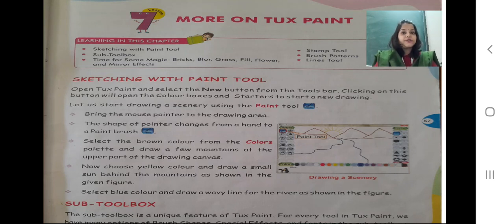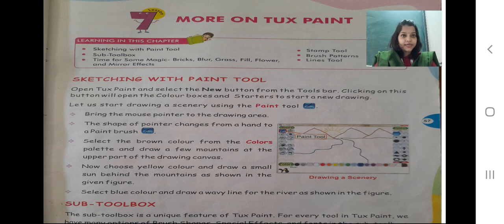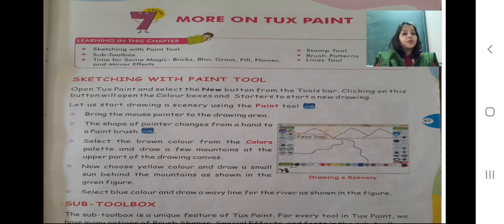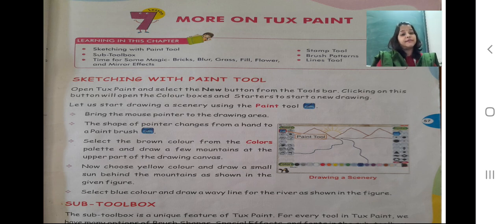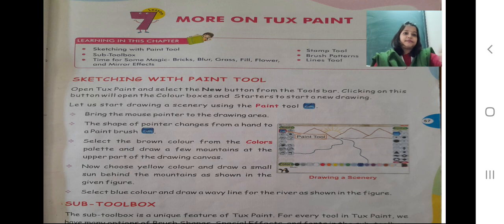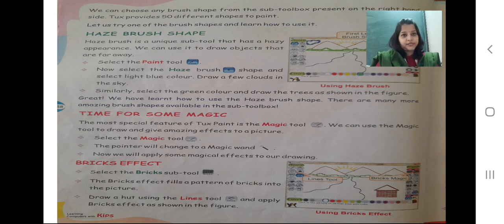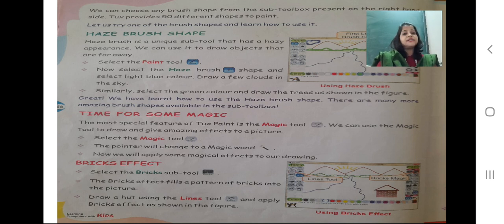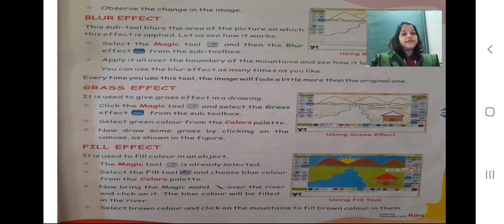Class 2 - Computer Chapter- 7 More on Tux Paint